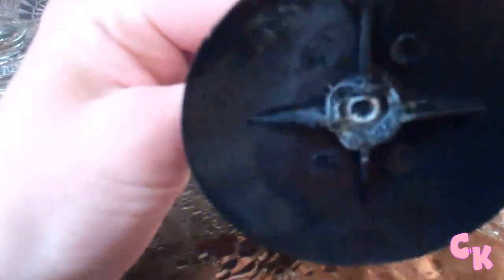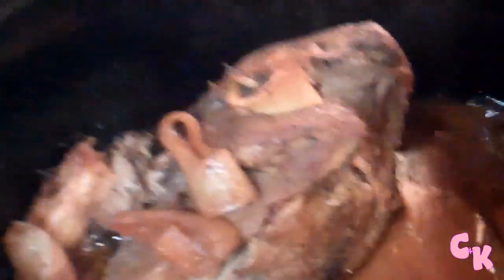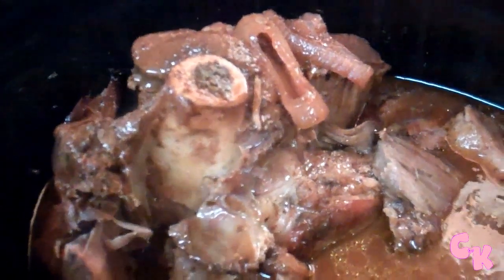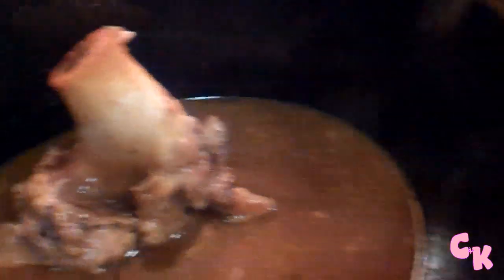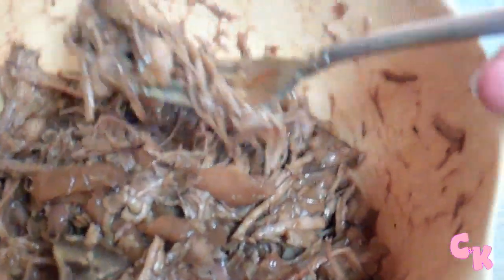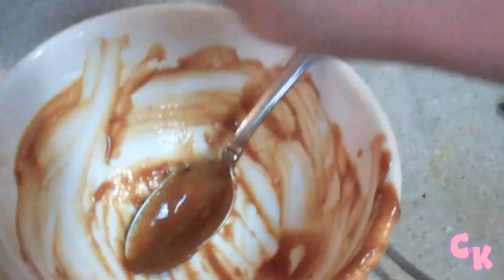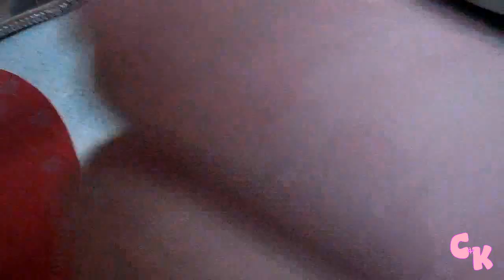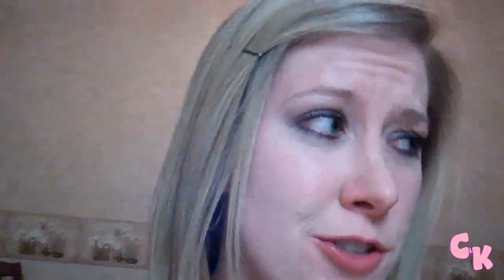CROCK POT BBQ PORK RECIPE - Cooking with Katiepie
VINE! @culligan27 | @katiepie7
CK SWAG! :D